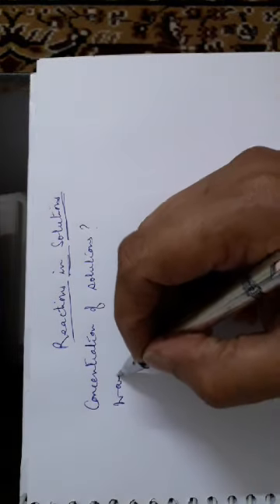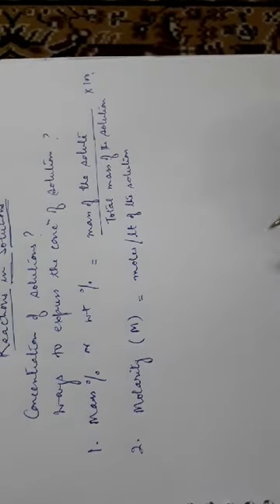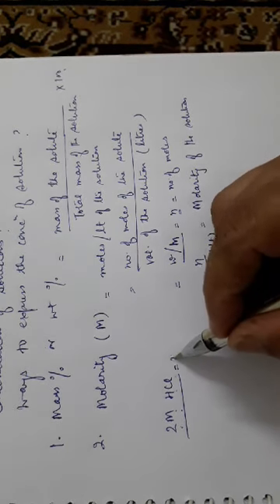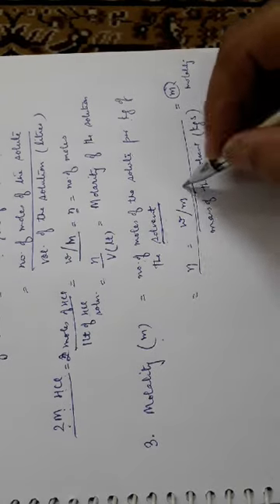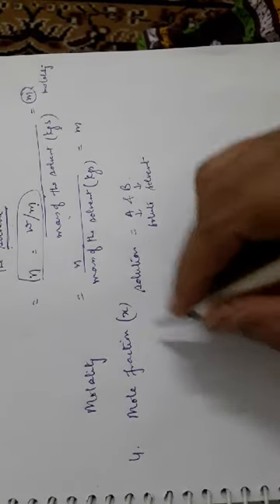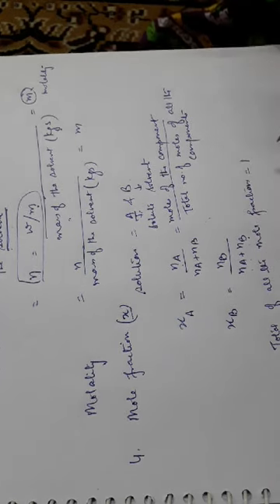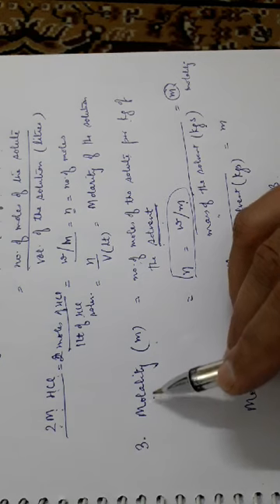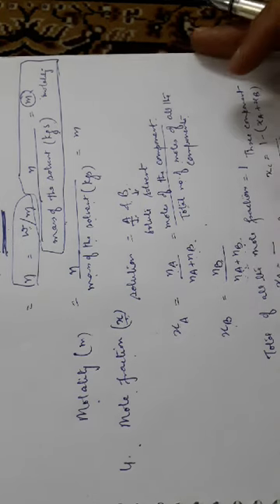Concentration of solutions